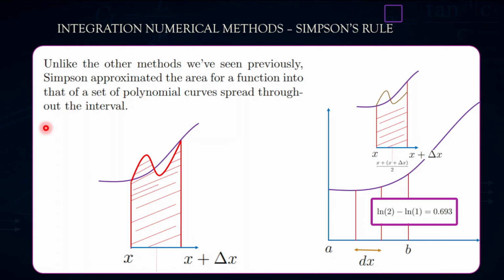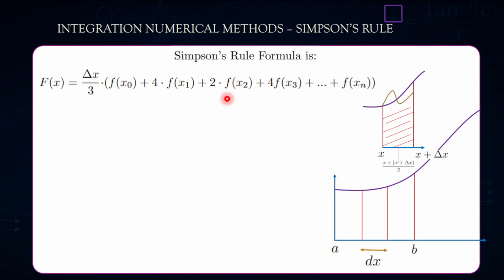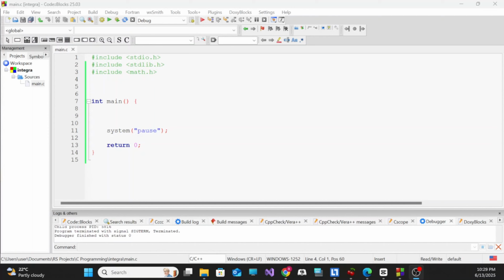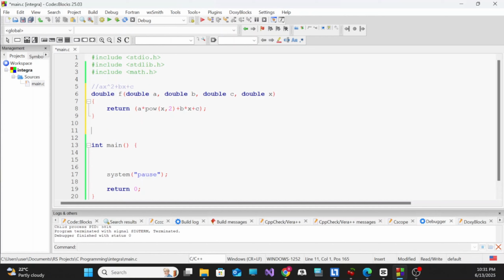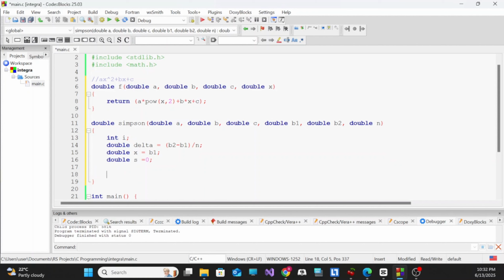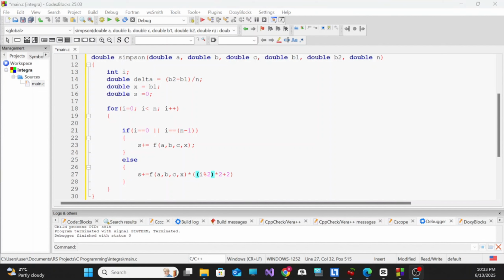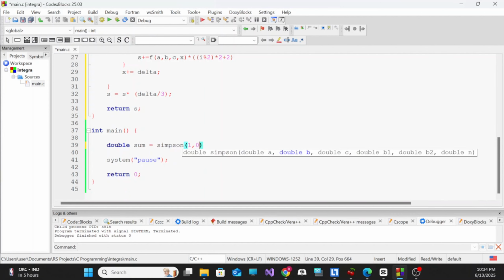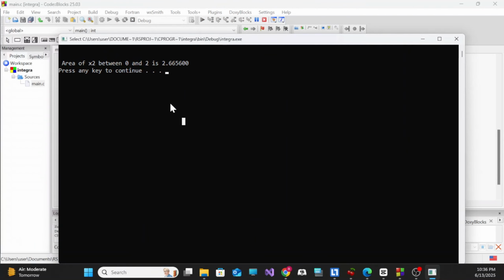C-PROGRAMMING Simpson's Integration Rule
This video explains how to implement simpson's rule for integration in a C program.